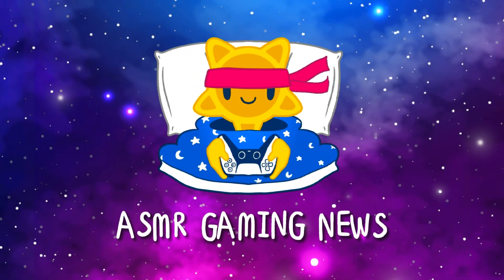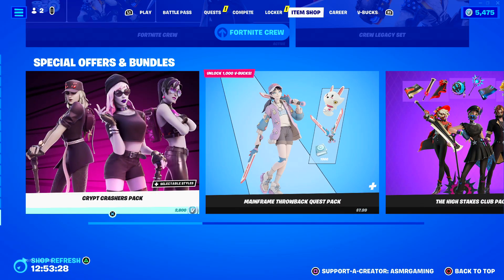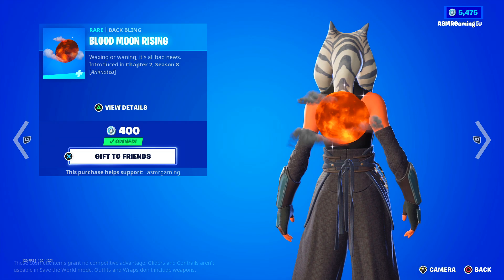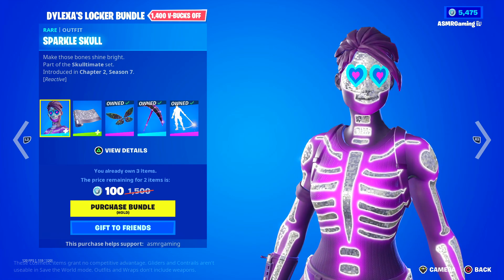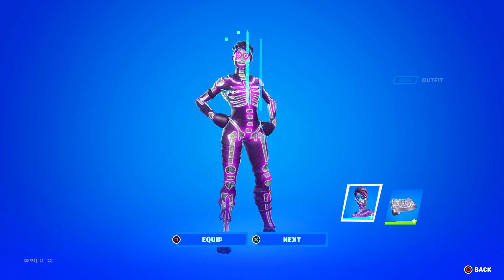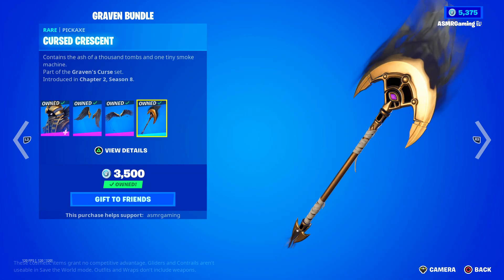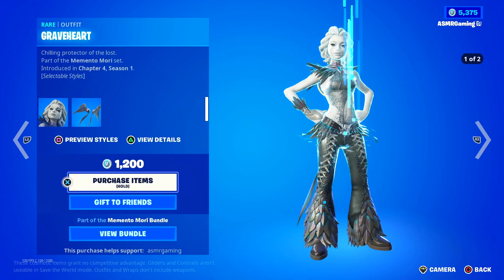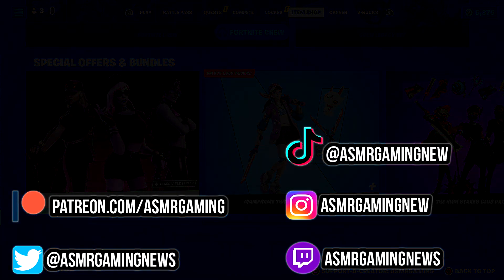ASMR Fortnite NEW Dylexa Locker Bundle! Daily Item Shop 🎮🎧 Relaxing Whispering 😴💤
Fortnite Item Shop showcase right now today on October 3rd or 10/3/23 Today on Fortnite there is a new Dylexa Locker Bundle!

Nintendo Switch Friend Code: 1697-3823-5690

*PC Specs*

➡️️ CPU: AMD RYZEN 7 2700X 8-Core 3.7 GHz (4.3 GHz Turbo) Socket AM4
➡️️ GPU: 8GB MSI GeForce RTX 2070 GDDR6 PCI-E DP/HDMI
➡️️ Ram Memory: 32GB (16GBx2) G.Skill Ripjaws DDR4 3200Mhz Memory
➡️️ Motherboard: MSI MPG X570 Gaming Edge WiFi (AMD X570, HDMI, Wifi)
➡️️ Cooling: AMD Wraith Spire Heatsink and Fan
➡️️ Optical Drive: 12X LG Blu-ray Player / 16X DVD+/-RW DVD Burner SATA
➡️️ OS: Microsoft Windows 10 Home 64bit
➡️️ PSU: 750watt EVGA SuperNOVA G3 Modular 80 PLUS GOLD CERTIFIED
➡️️ Networking: Onboard 1Gbit LAN
➡️️ Sound Card: Onboard HD 7.1 Sound